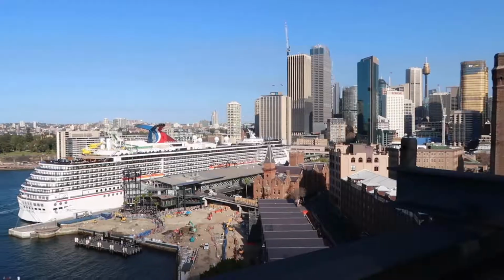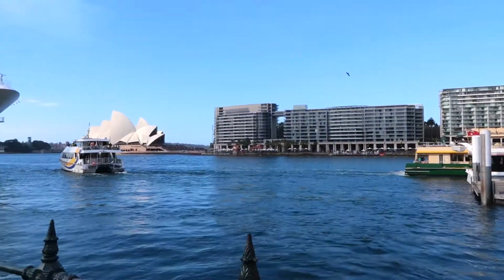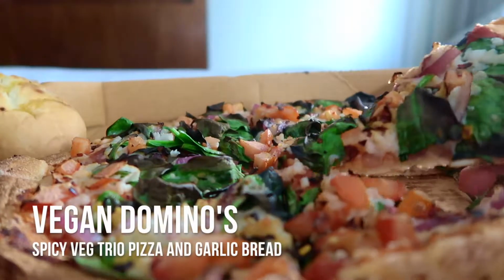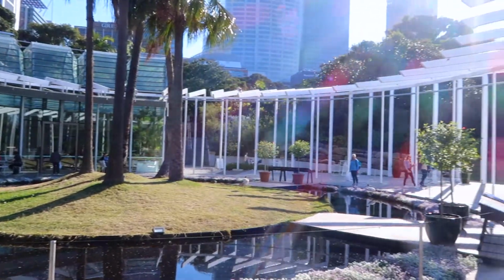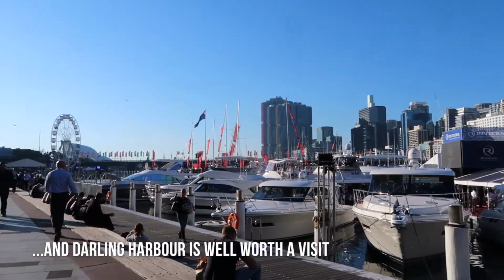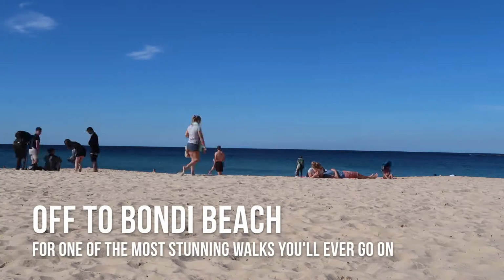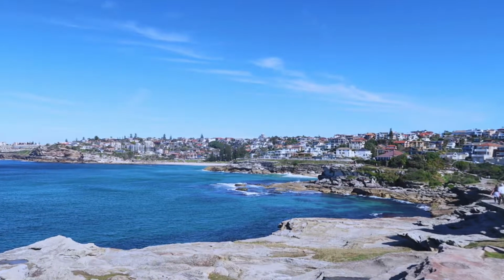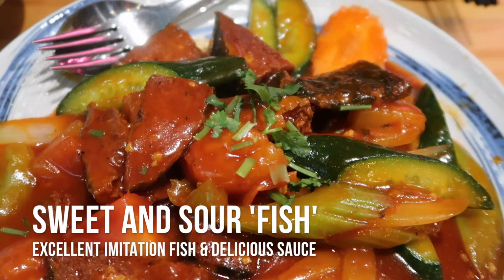SYDNEY - THE PERFECT 3 DAY ITINERARY (WITH VEGAN FOOD!)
If you’re heading to Sydney and want to know how to make the most of your time there, then look no further!

I’ll be giving you the PERFECT 3 day itinerary for beautiful and bustling Sydney - it’s ready to go when you are and includes some cracking sights, fun and frolics such as:

The secret spots for getting brilliant photos of the Opera House;
One of the most stunning cliff walks you’ll ever go on;
Getting up close and personal with charming wild parrots;
Not to mention where to get all of the best vegan food along the way!

Once you’ve watched the vlog ‘Sydney - The PERFECT 3 Day Itinerary’ head on over to the blog for more Sydney tips and my recipe re-creations of the most incredible dishes from our trip including:

// Vegan Domino’s Pizza Fakeaway
// Domino’s Garlic Bread Fakeaway
// Vegan Wagon Wheels
// Cookies and Cream Freakshake